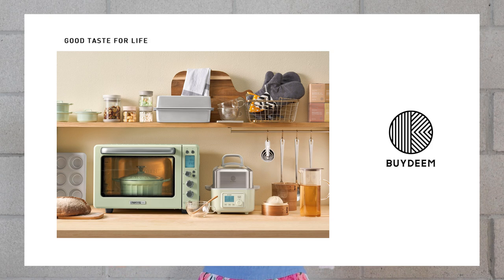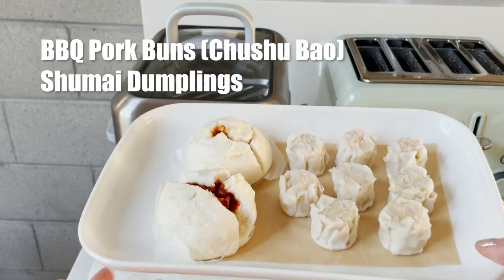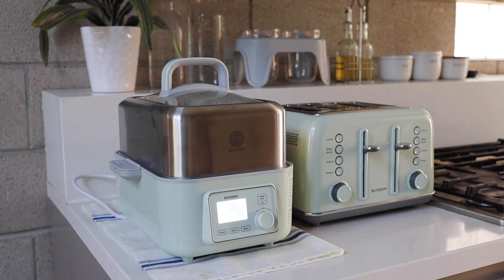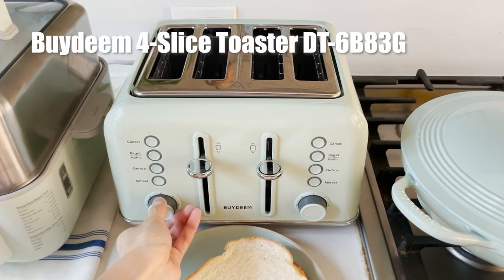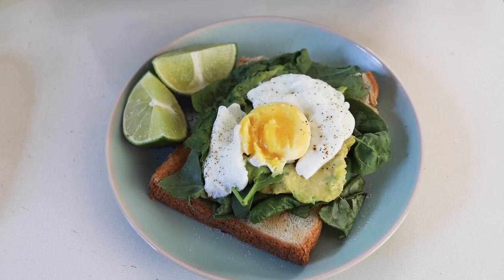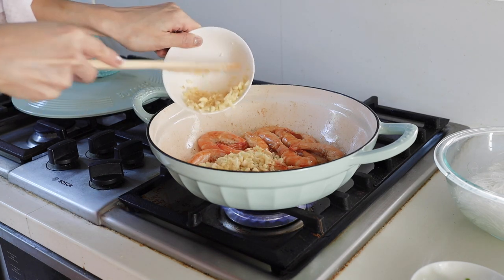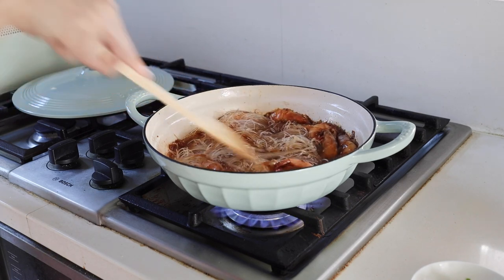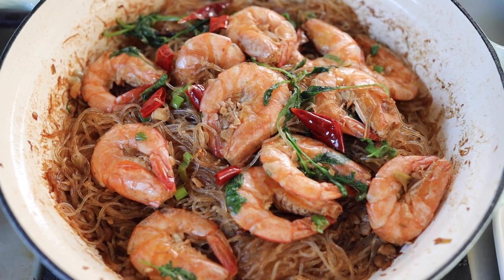what I eat in a day | easy home cooking w/ Buydeem steamer, Dutch Oven & Toaster | Chris Han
❤︎ Buydeem Kitchen Appliances